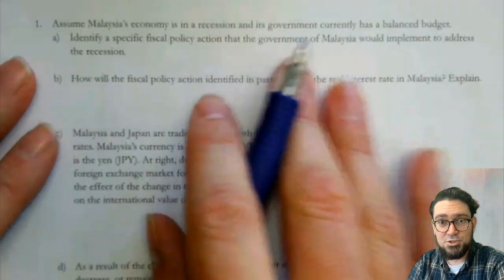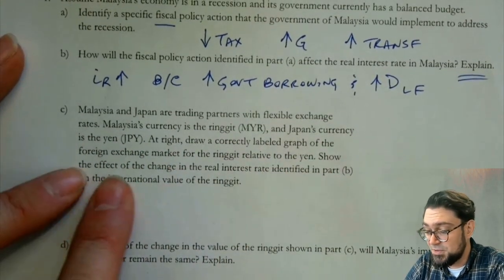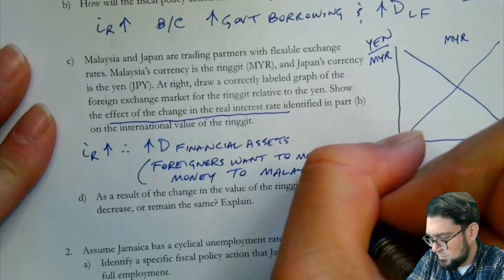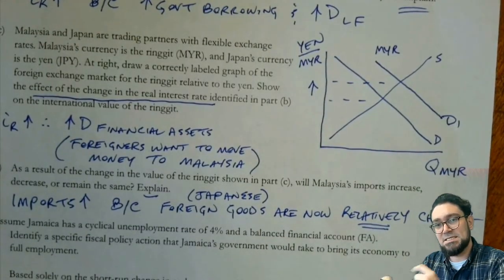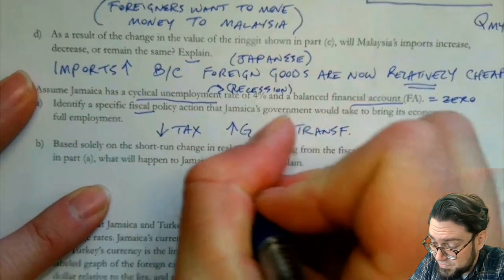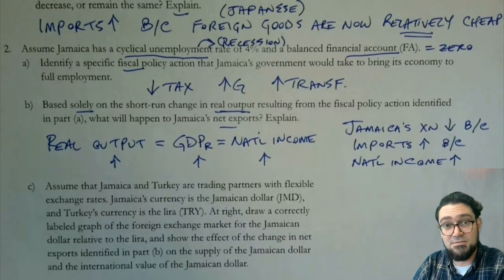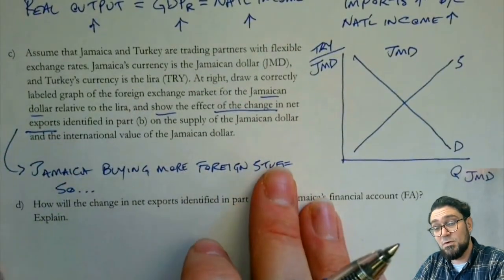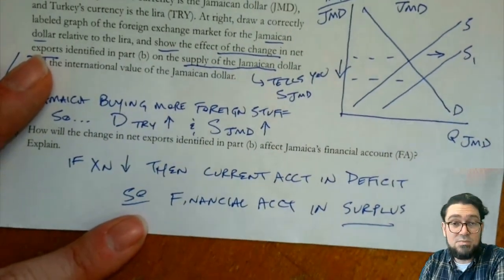10.2 Forex (P2)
Practice with how foreign exchange is affected by economic conditions or government fiscal policy decisions